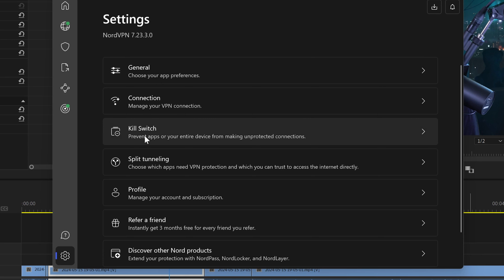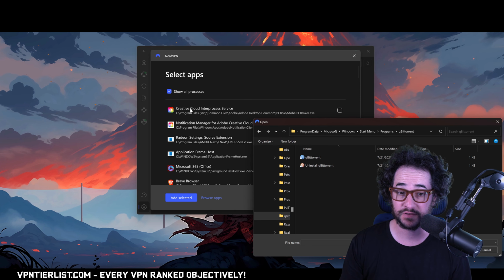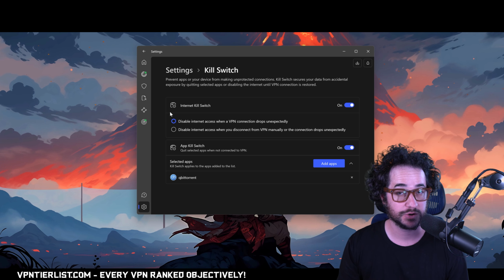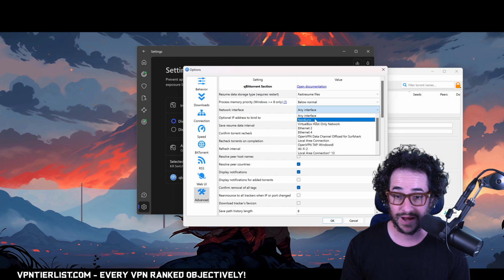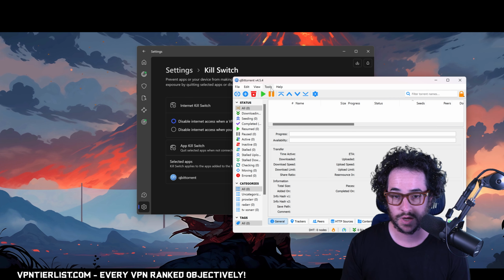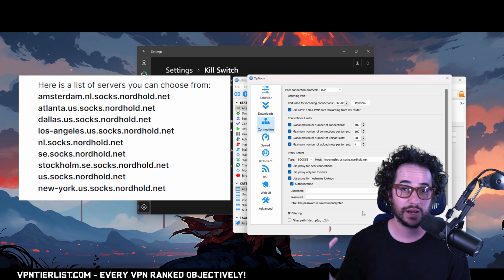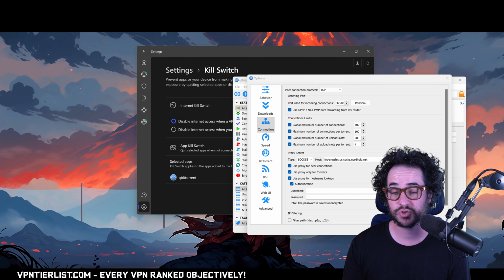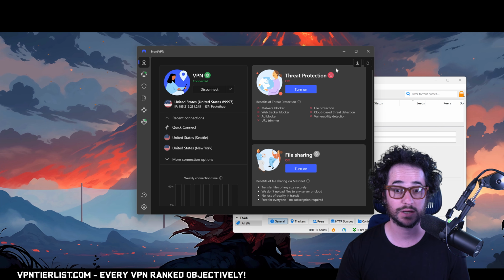6 Essential Tips of Safe Torrenting with a VPN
How to make A vpn safe for torrenting? Follow these steps!

🔏 Take the VPN quiz on my website to find the best VPN for YOU!

✅ This is my #1 VPN after testing 70+ providers